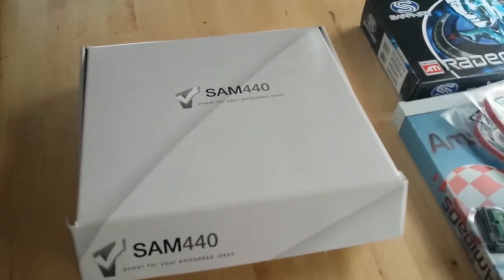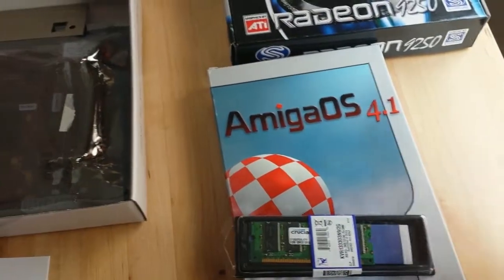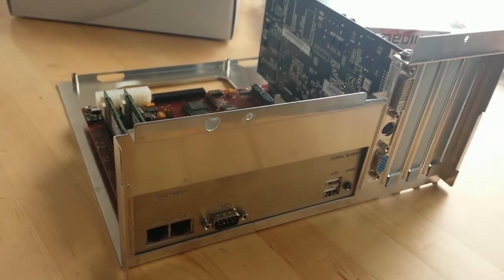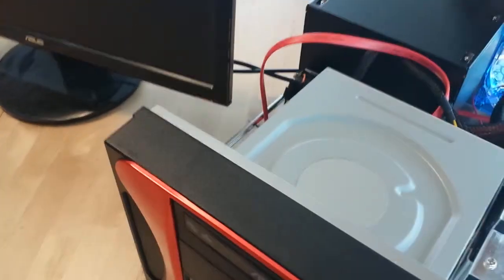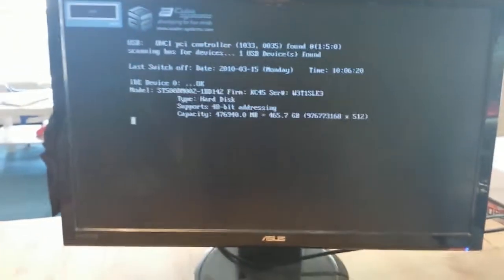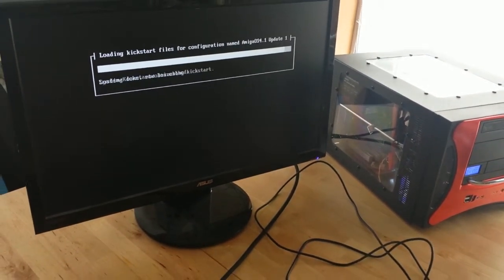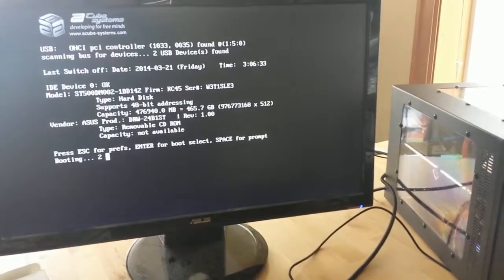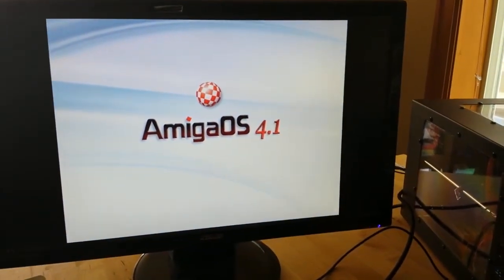Putting my new Sam440ep Flex PowerPC board into service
I just received an Acube Systems Sam440ep Flex board so I can finally use and write software for Amiga OS 4.1. Sam boards are mostly a european thing, but this was my first opportunity to get my hands on affordable AmigaOS 4 PPC hardware, which is usually either very expensive and/or out of stock and an overseas order.
I installed the board inside an Apevia X-QPack2, mainly because of the red and blue colors which complement the color of the mainboard.